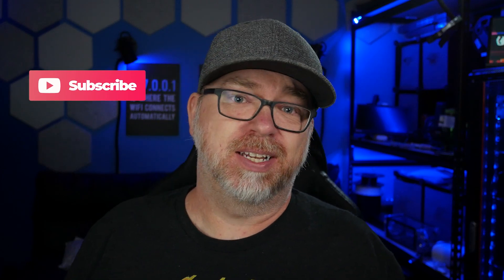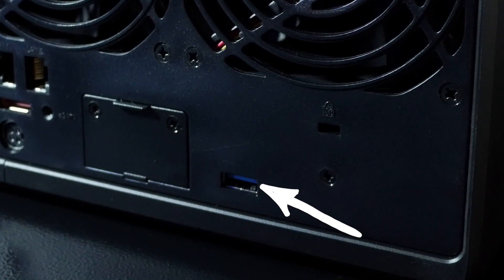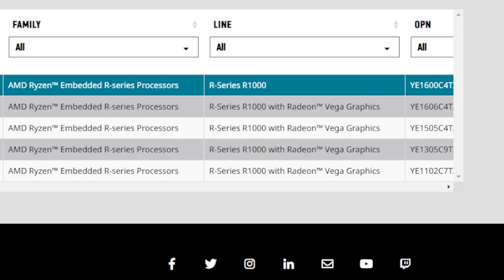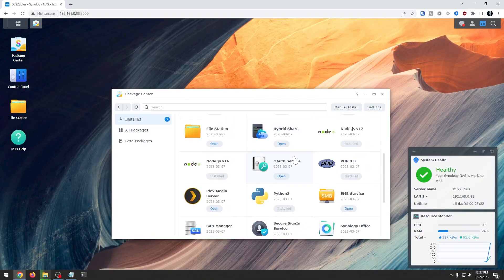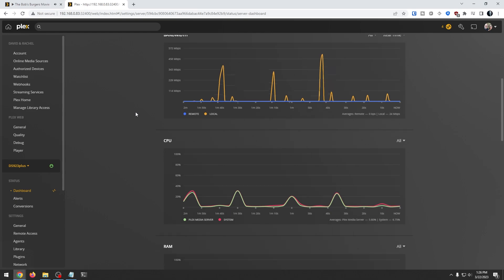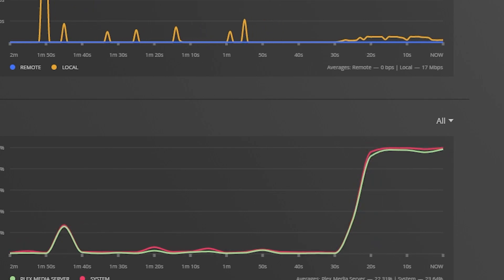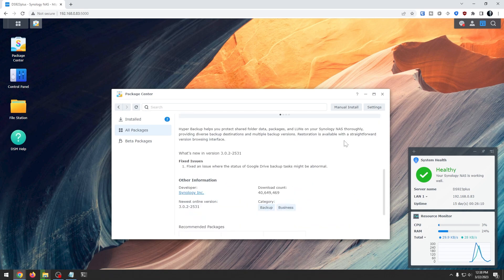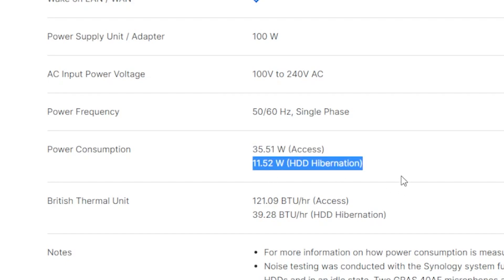Your New NAS? Synology DS923+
This is the DS923+ from @synologyinc

They sent this over to me to take a look at and share with you, so let's take a look around the chassis and then we'll get into the details.